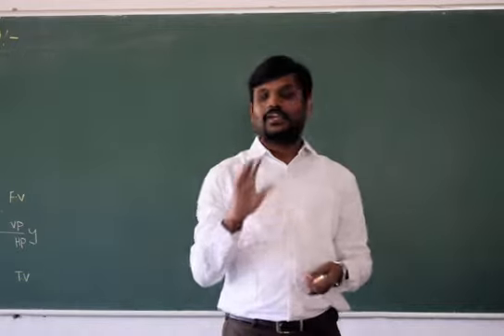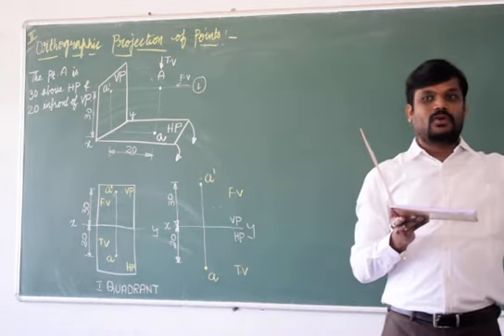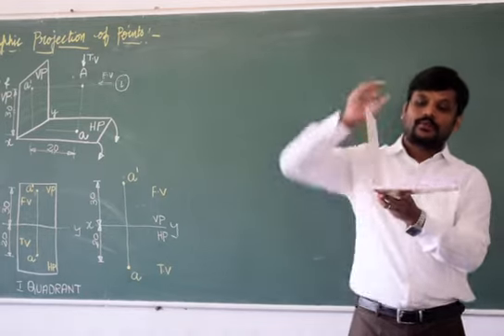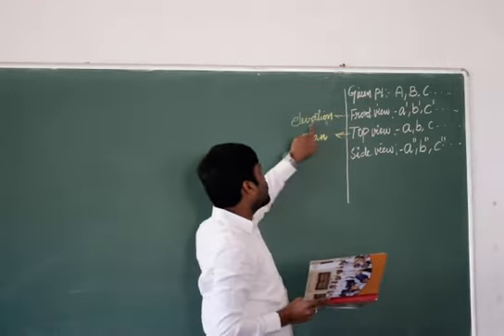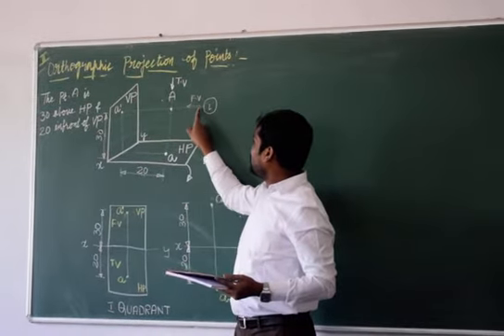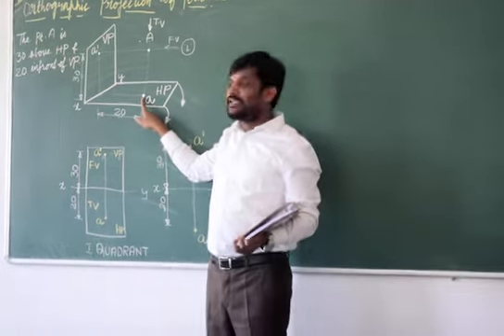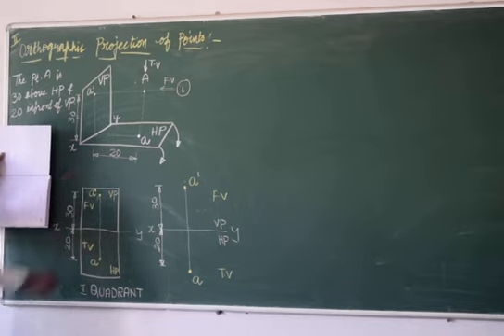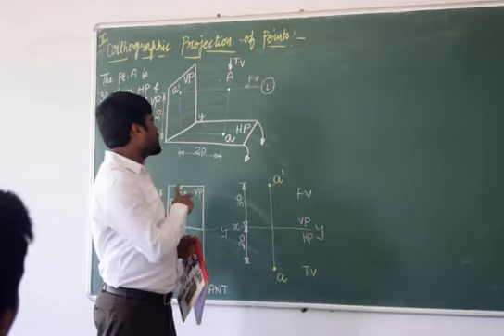Orthographic Projection of Point in I Quadrant